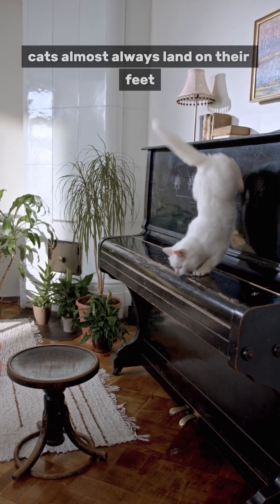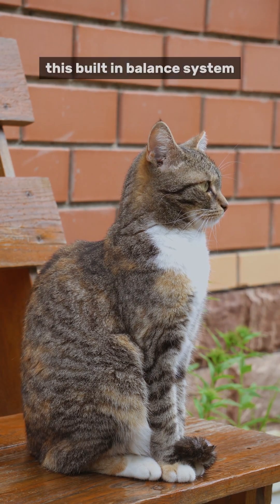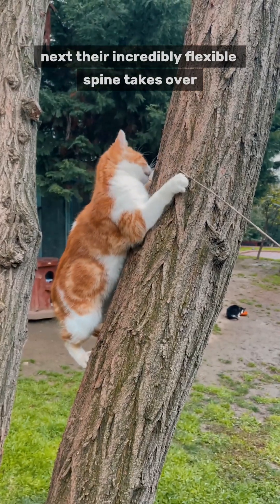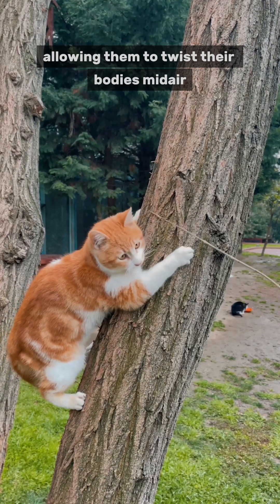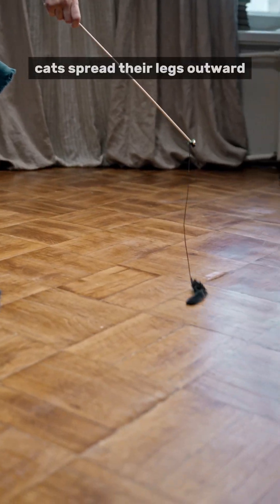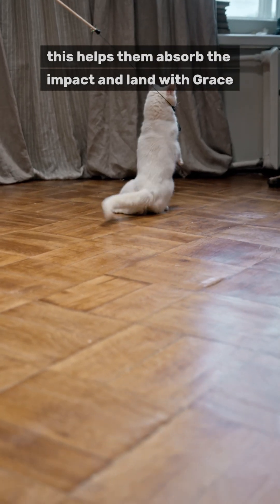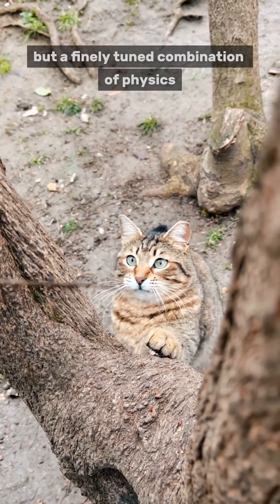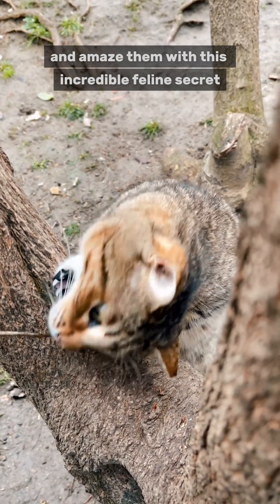How Cats Always Land on Their Feet?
Ever wondered how cats manage to land on their feet, no matter how they fall? It’s not magic—it’s science!